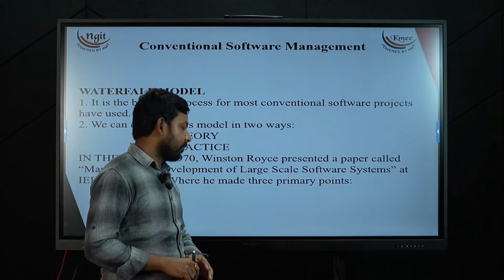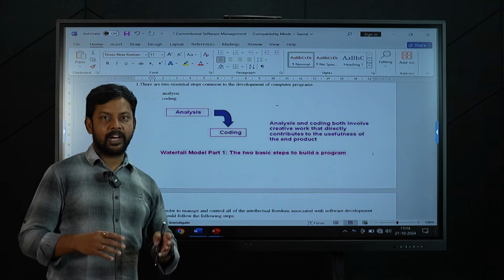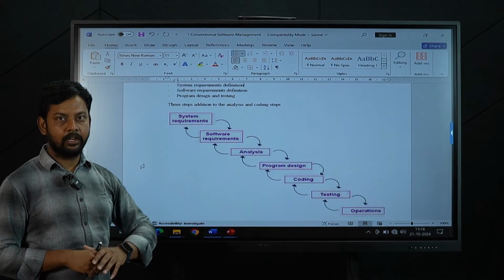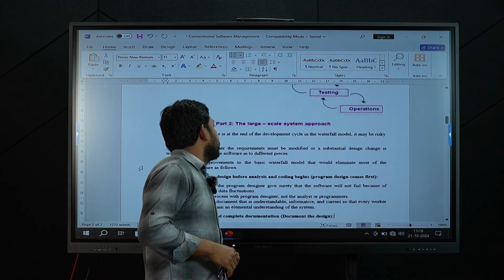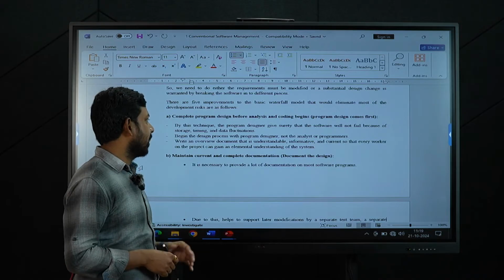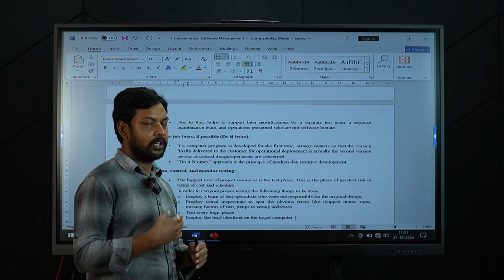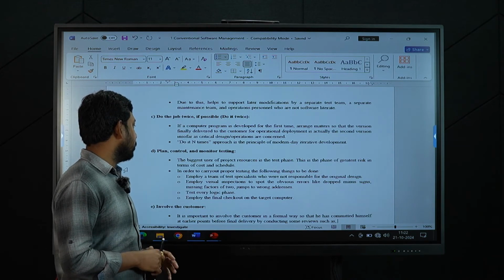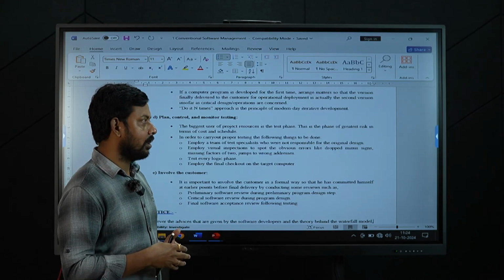2.1.1 Conventional Software Management